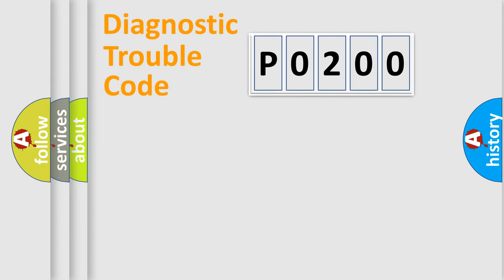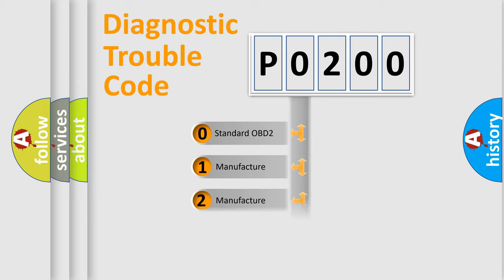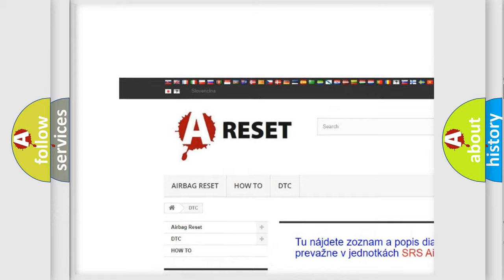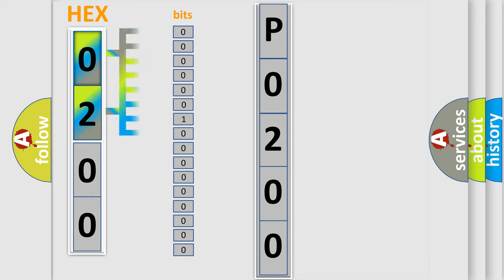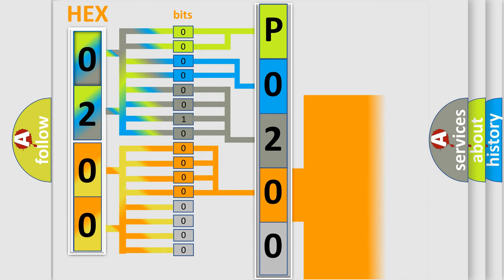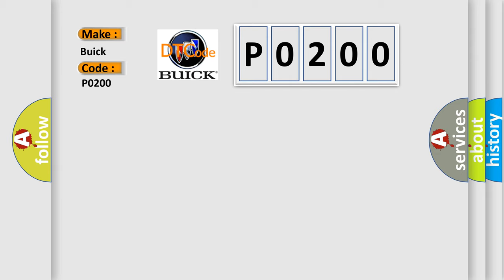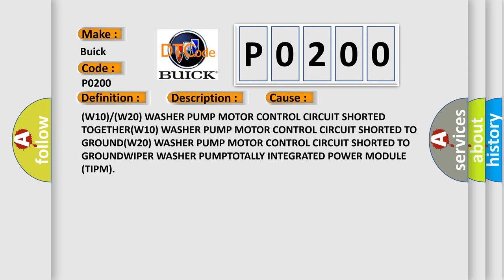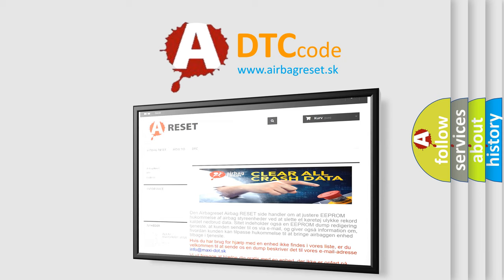DTC Buick P0200 Short Explanation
Contents:
0:21 Basic DTC analysis according to OBD2 protocol standard.
1:48 Insight into programming
2:58 A diagnostically understandable description of the Diagnostic Trouble Code
3:05 Basic error definition

Make:
Buick
Code:
P0200
Definition:
FRONT or REAR WASHER MOTOR CONTROL CIRCUIT LOW
Description:
With the ignition on. When the Totally Integrated Power Module (TIPM) detects a short or low condition on the washer Pump Motor Control circuit
Cause:
(W10) or (W20) WASHER PUMP MOTOR CONTROL CIRCUIT SHORTED TOGETHER(W10) WASHER PUMP MOTOR CONTROL CIRCUIT SHORTED TO GROUND(W20) WASHER PUMP MOTOR CONTROL CIRCUIT SHORTED TO GROUNDWIPER WASHER PUMPTOTALLY INTEGRATED POWER MODULE (TIPM)